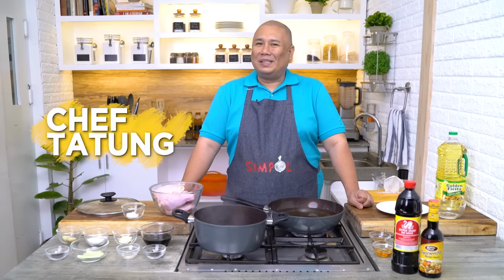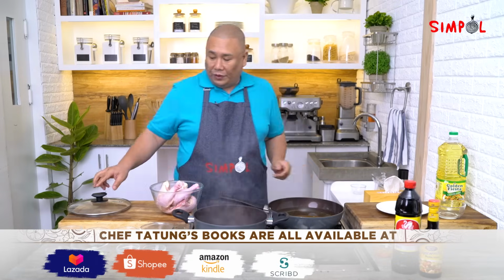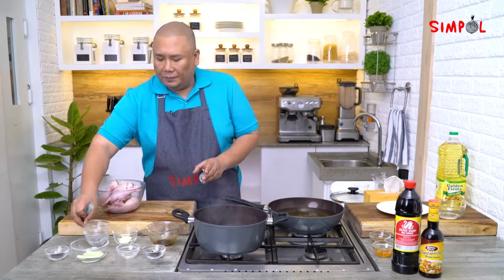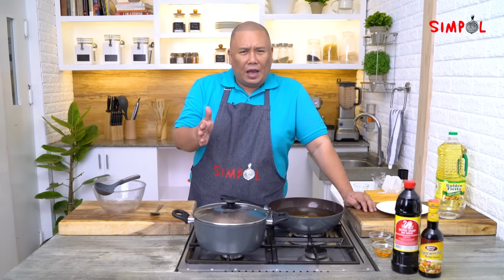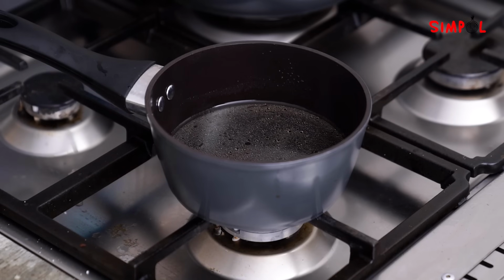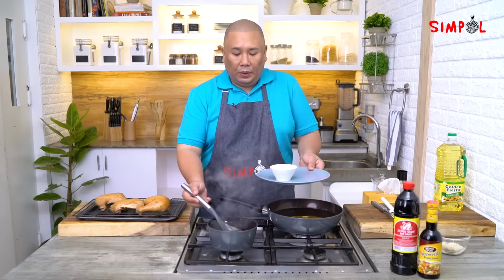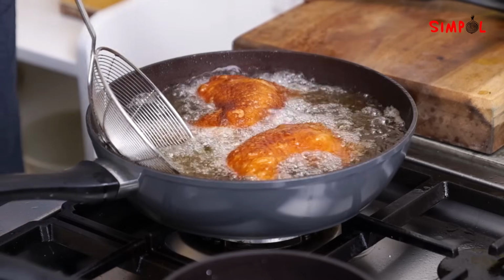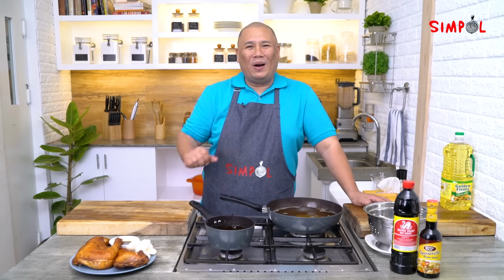Chinese-Style Soy Fried Chicken, SIMPOL!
Another chicken recipe that you will surely enjoy! You can now recreate your favorite Chinese soy fried chicken at home with this simpol recipe! So juice and flavorful! Try this today!😋

INGREDIENTS:

 Set A:
3-4 pieces chicken leg quarters or 1 whole chicken
1 tablespoon rock salt

Set B (Seasoning):
4 cups water
3/4 cup soy sauce
4 tablespoons white sugar
4 slices ginger
2 cloves garlic, sliced
4 pieces star anise
2 tablespoons Chinese rice wine or vinegar (optional)
1 tablespoon whole peppercorns
1 stalk leeks, cut into 2-inch lengths

Set C:
3-4 cups oil, for deep-frying